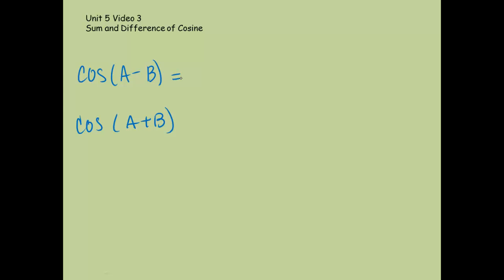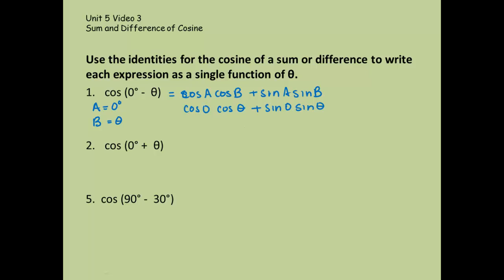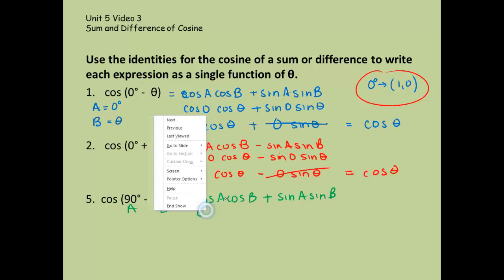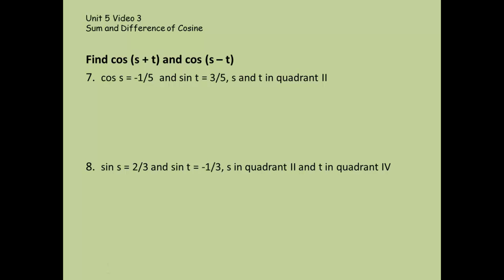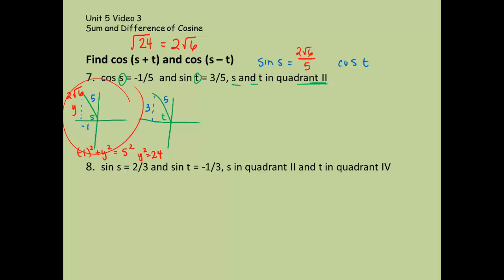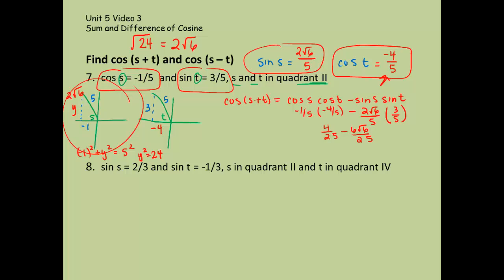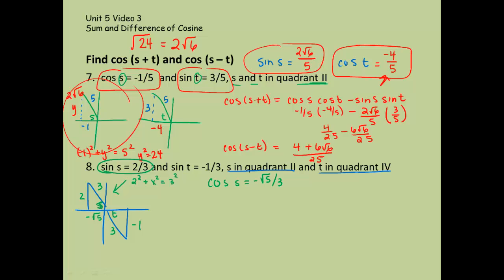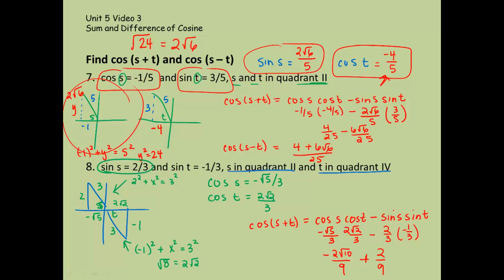Unit 5 Video 3 Sum and Difference with Cosine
This video is intended for Ms Moran's Trig students.